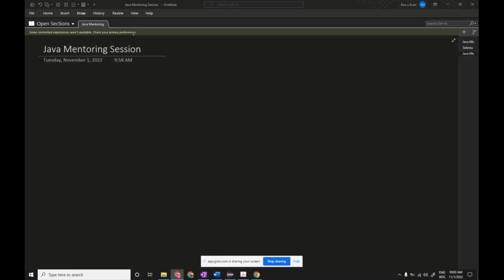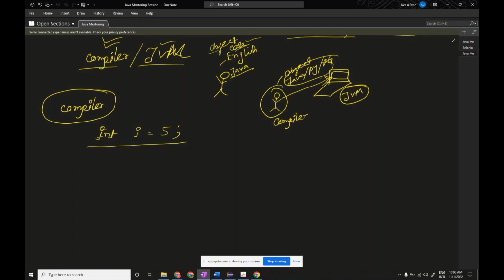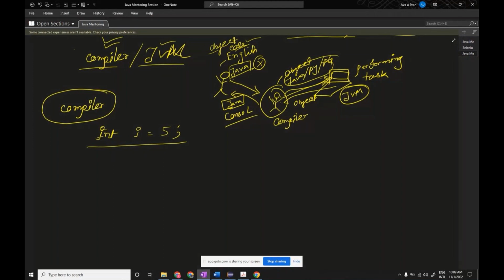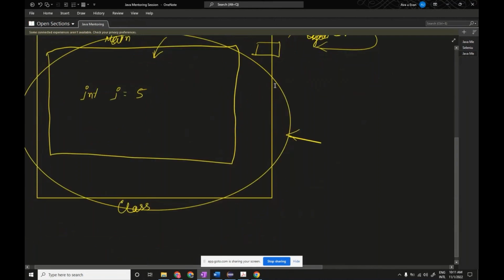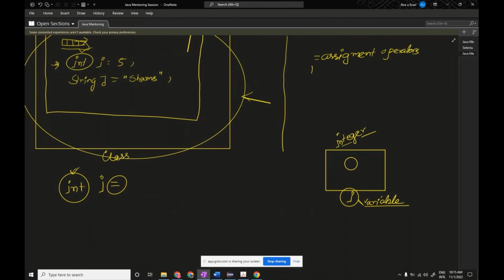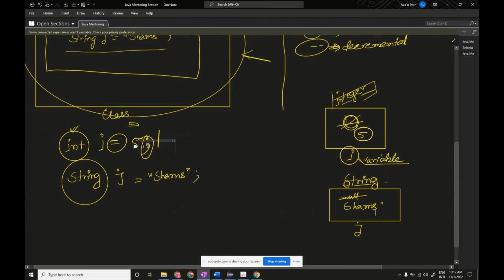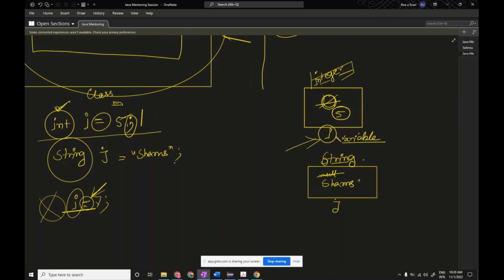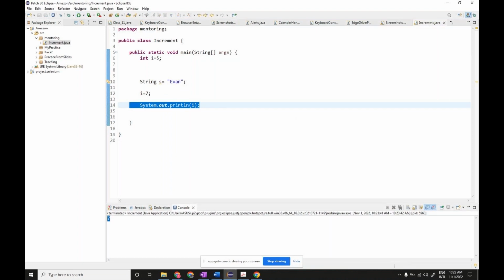Java Compiler & JVM Concept